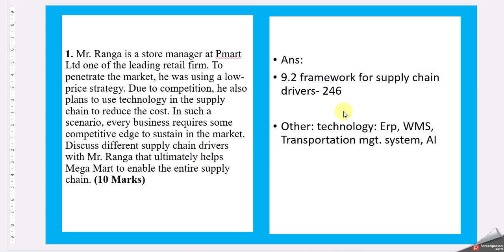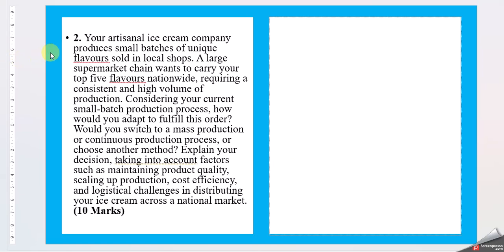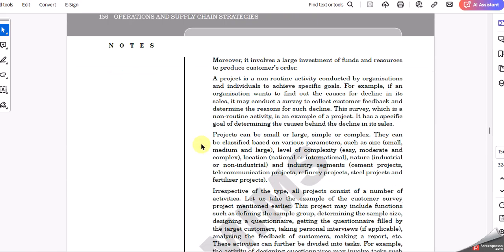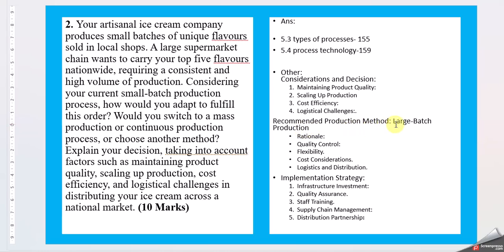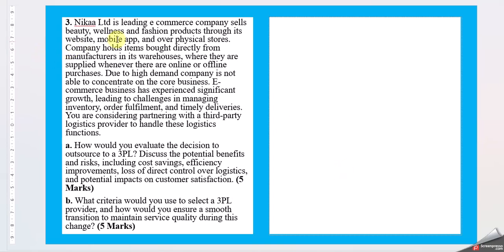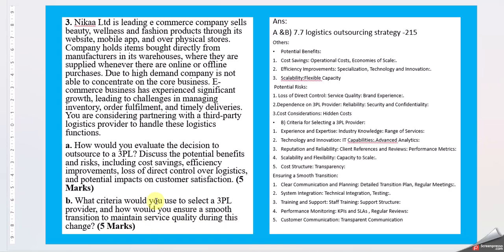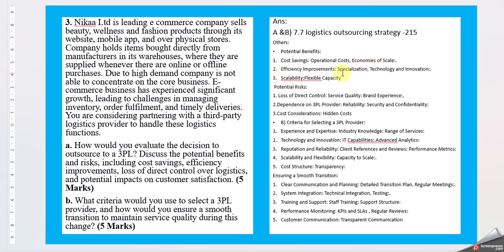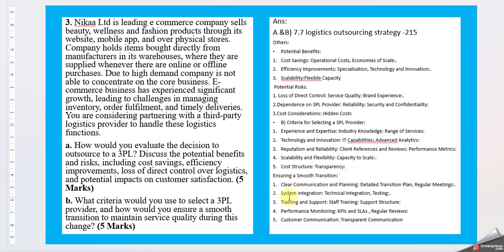NMIMS -Sept-2024 Assignment-operations and supply chain strategies SEM3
This video will provide guidance to write the assignment for the NMIMS Distance MBA - Sept-2024
Semester 3:operations and supply chain strategies
Operations management and Supply chain management - streams